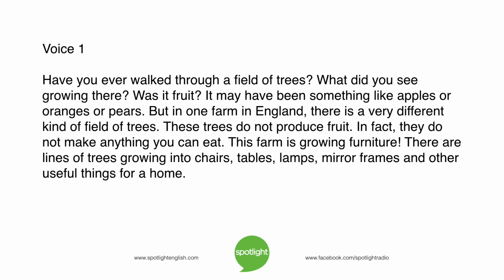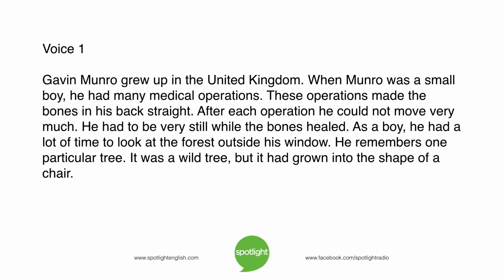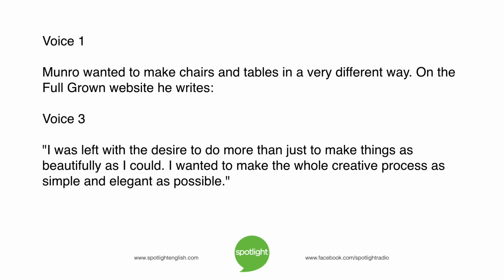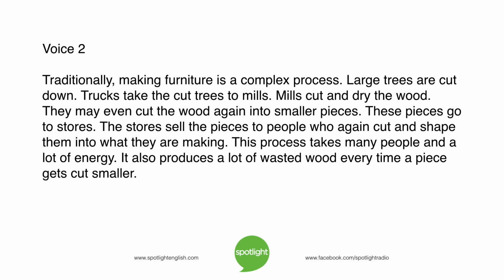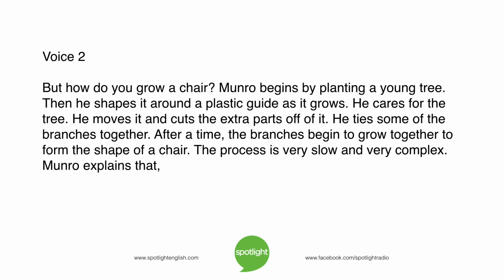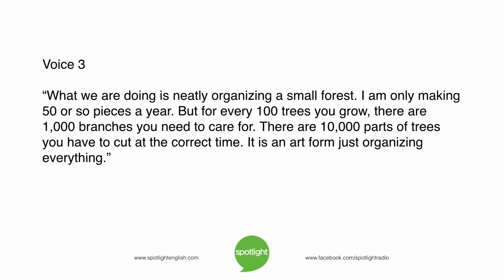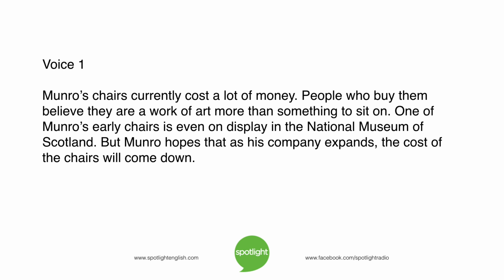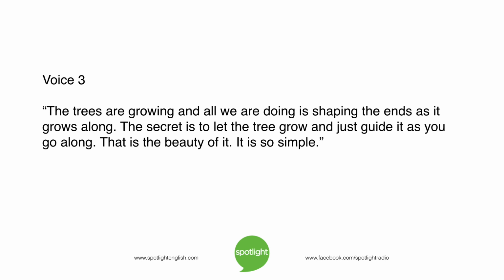Growing Chairs | practice English with Spotlight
Colin Lowther and Liz Waid look at a business that grows trees into chairs! This simple method is a way to help the environment and create beauty.